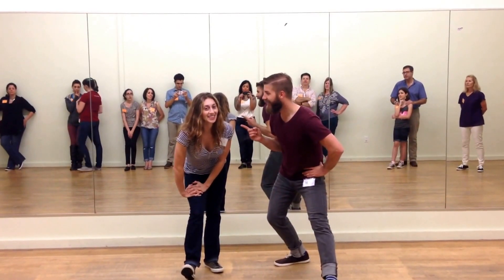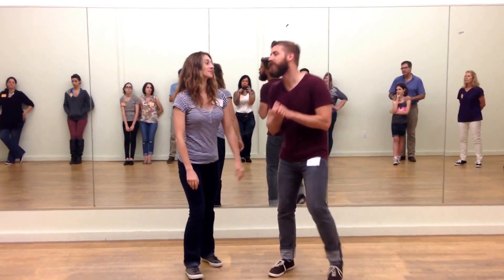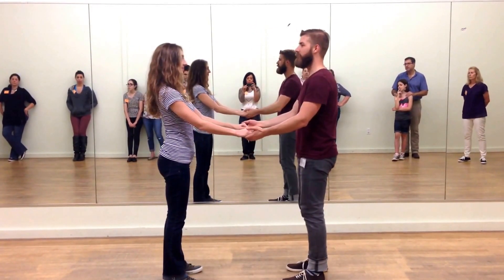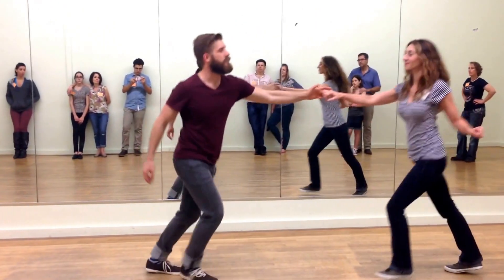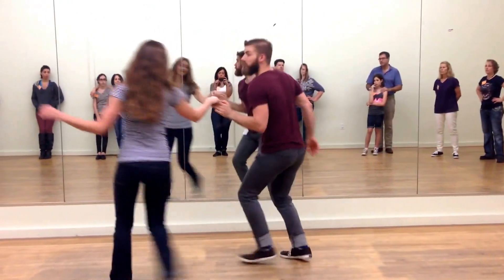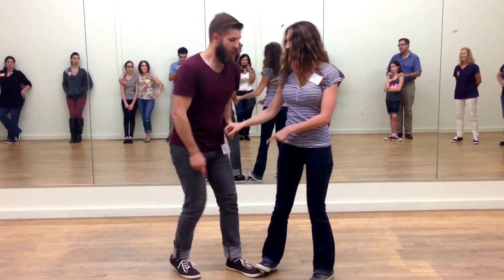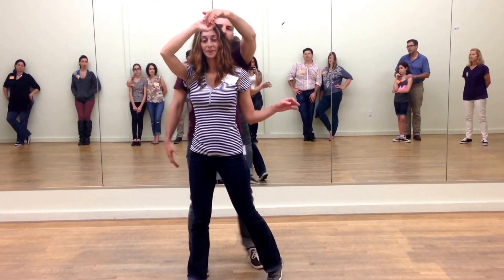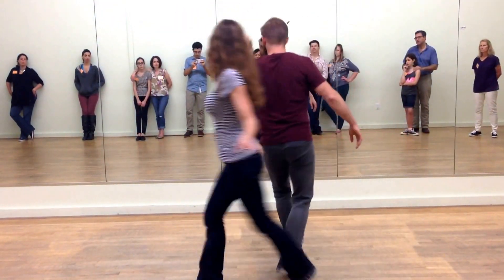TLP - Intro To Swing - Week 2 (5/13/2015)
Moves:
Inside turn to across
Leader's turn

The Lindy Project teaches all levels of Lindy Hop and its related swing dances every Wednesday/Thursday night in Austin, Texas at Tapestry Dance Company/Dance Austin Studio. Come check us out and work with some of the best teachers around! For more information about The Lindy Project, visit us